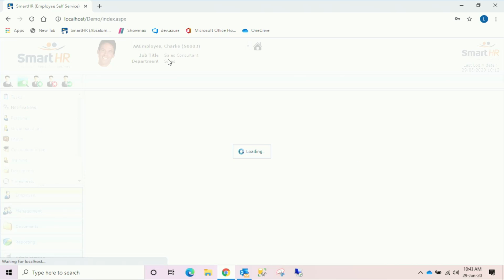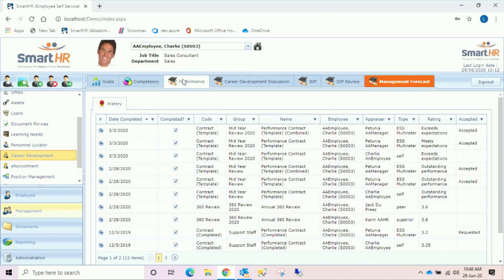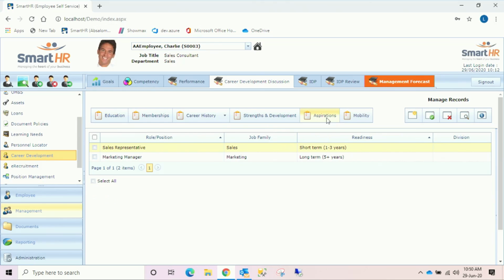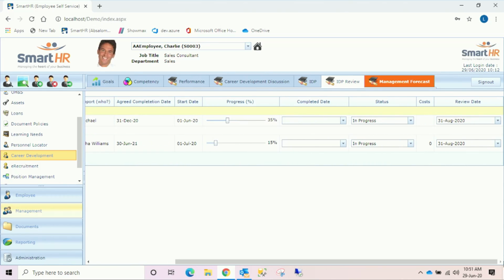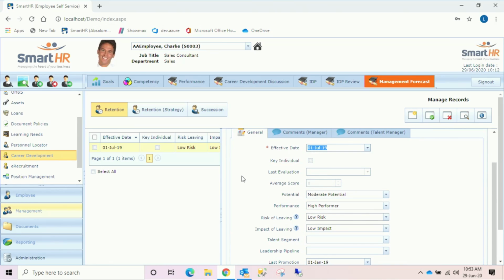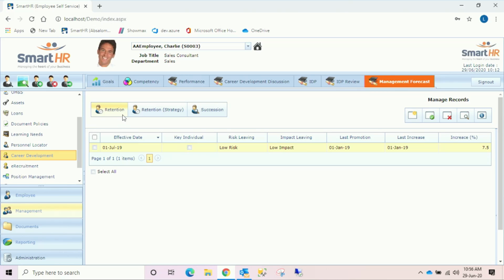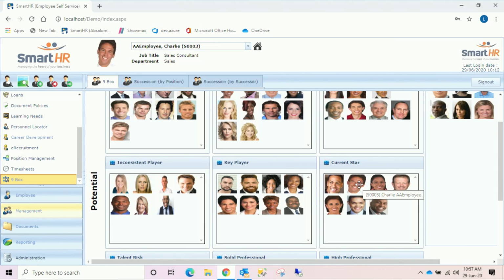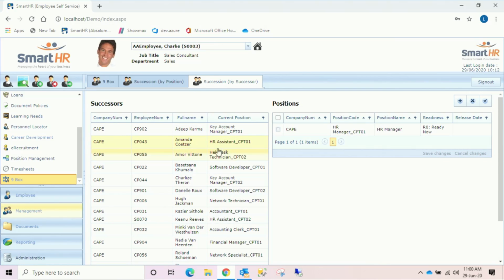Career Development Manager Experience